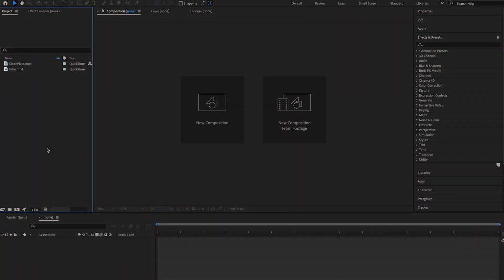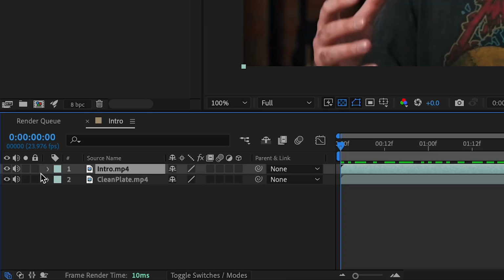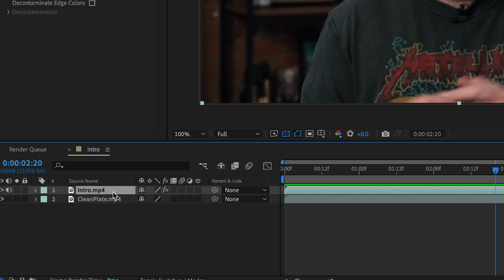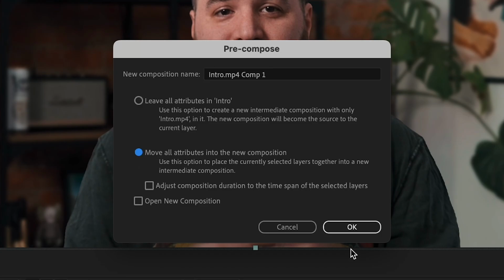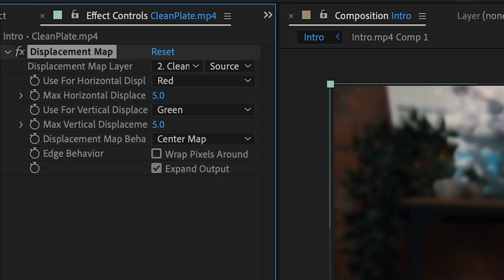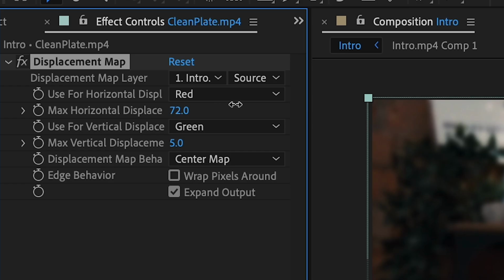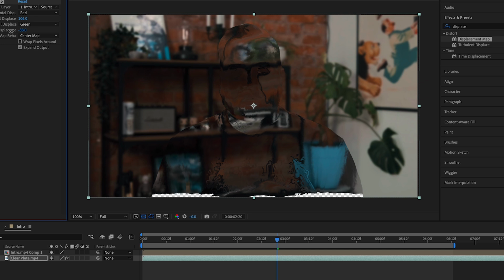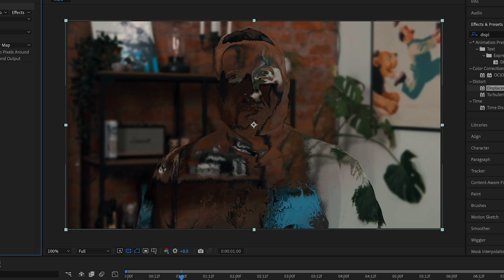Turn INVISIBLE with this quick trick! (No Plugins Needed!)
In this After Effects tutorial, I’ll break down the viral Active Camo effect step by step! Learn how to use displacement maps, rotoscoping, and blending modes to create a seamless invisibility illusion. Perfect for content creators looking to add next-level effects to their videos.